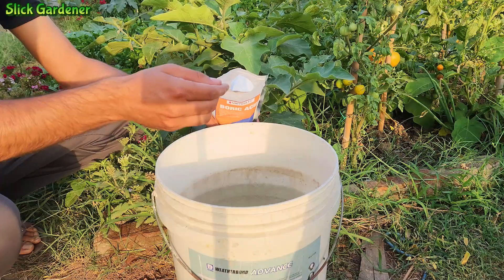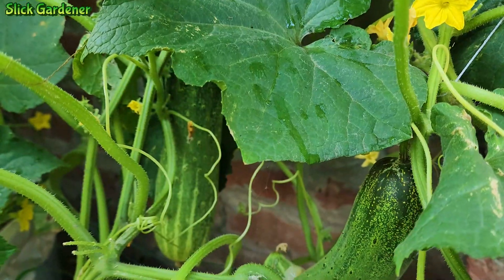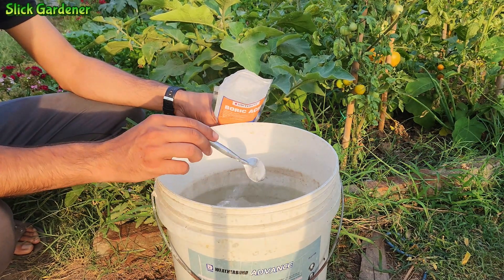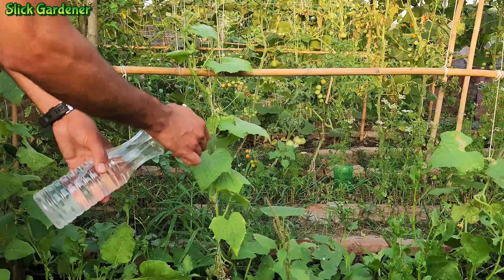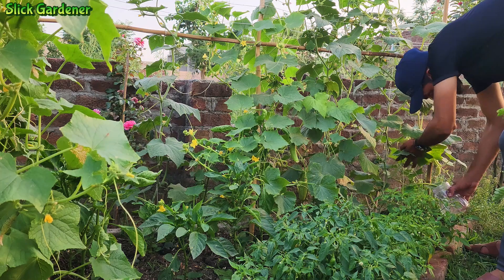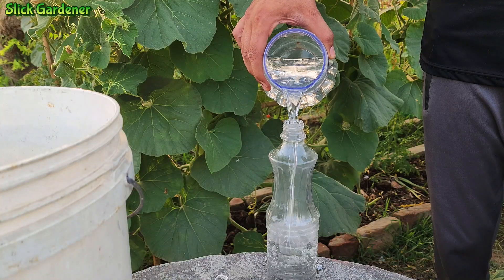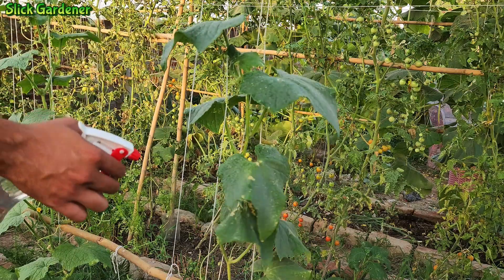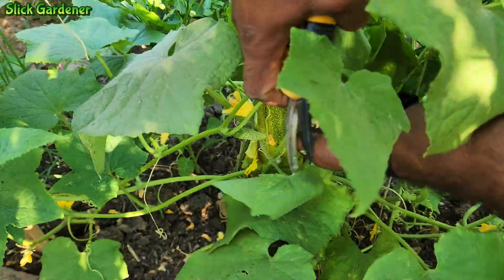As a result of this feeding, cucumbers can ripen very quickly, feed this while they are in bloom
Because this powder encourages the growth and health of plants, cucumbers can reap the benefits of using it. Utilized appropriately, it has the potential to enhance both the yields and the overall vigor of the plant.
Some of the physiological processes that plants go through, such as the formation of cell walls, the transport of sugar, and the regulation of hormones, are dependent on the presence of essential nutrients that are contained within it.
Boron is beneficial to the growth and development of cucumbers, just as it is for many other types of plants. By providing your cucumber plants with boric acid, you can make certain that they receive an adequate amount of boron.

If you want to apply boric acid to cucumbers in an efficient manner, follow these steps:
To ten liters of warm water, add one tablespoon of boric acid on top of the water. Be sure to thoroughly combine the ingredients in order to completely dissolve the boric acid.
Utilize the solution in two different ways: as a foliar spray and as a soil drench. For the purpose of treating the soil, apply it in an even manner around the base of the cucumber plants. The leaves should be sprayed with the solution until they are completely covered at all times.
As you work with boric acid, you should take care not to get it in your eyes. Only one application of the boric acid solution should be made during the growing season for cucumbers. It is possible for excessive application to lead to elevated levels of boron in the soil, which can be detrimental to the health of plants.